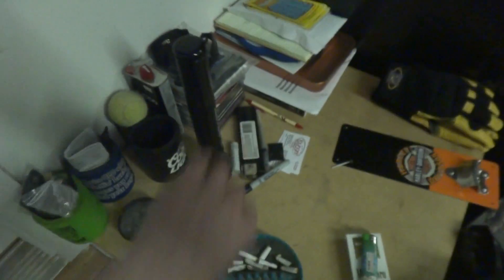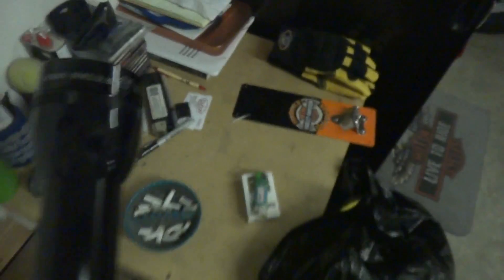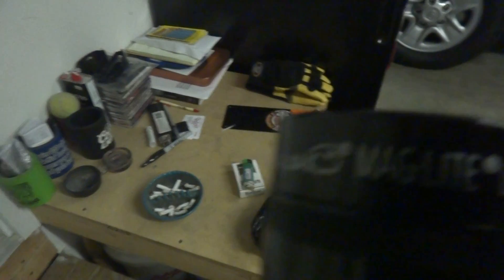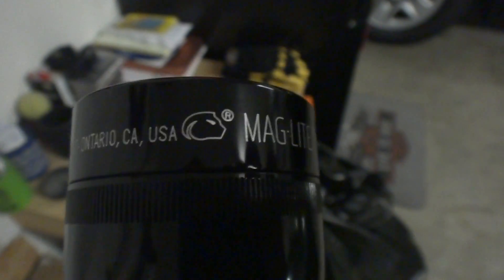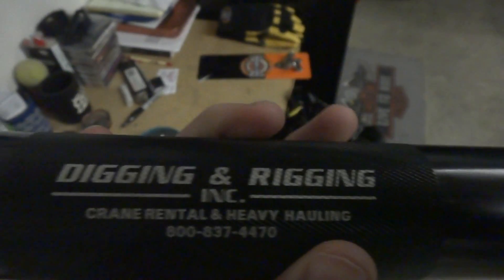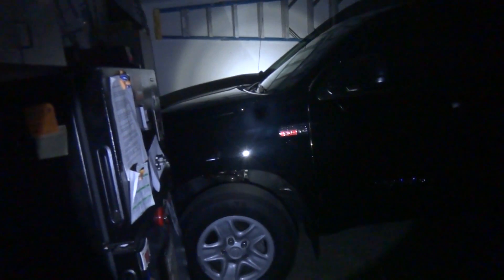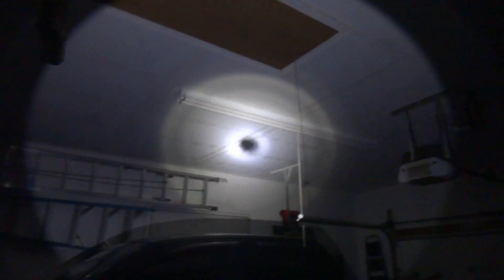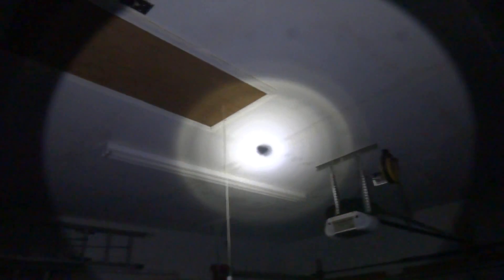For CaptainElevator42189: LED Maglite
This video is for CaptainElevator42189 because he LOVES Maglite flashlights